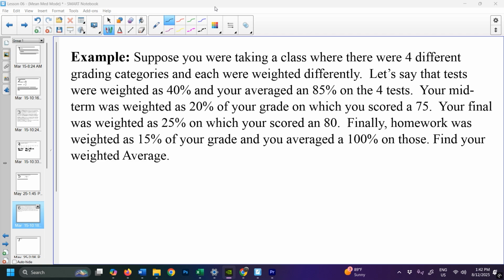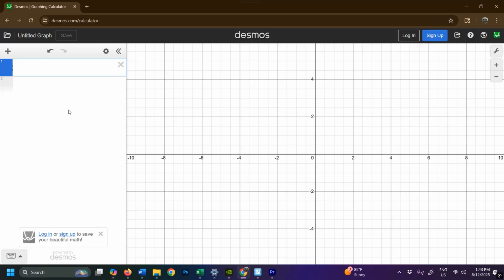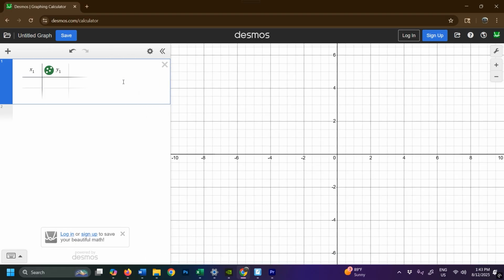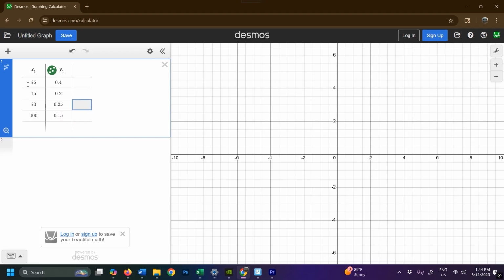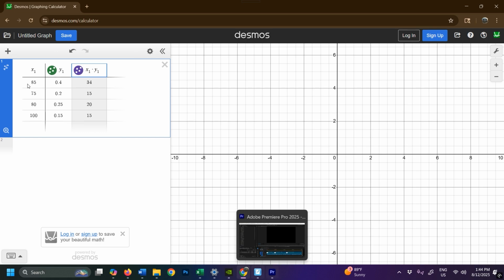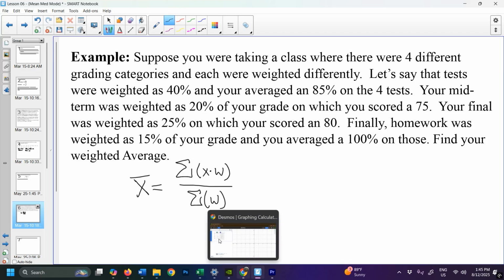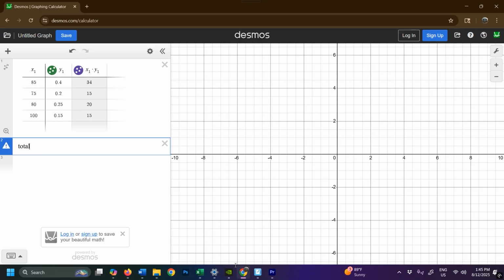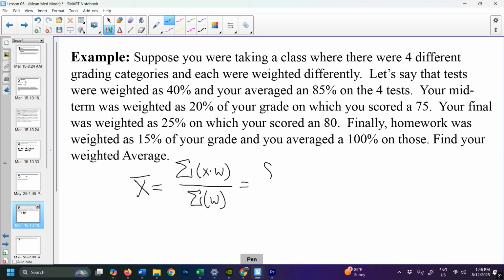Lesson 06 Weighted Mean Desmos - Final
Math 130 Lesson 06 Weighted Mean Desmos Example